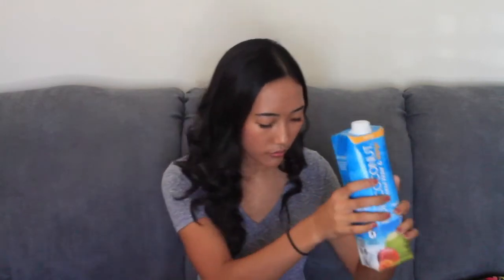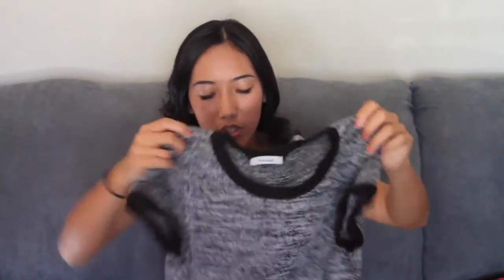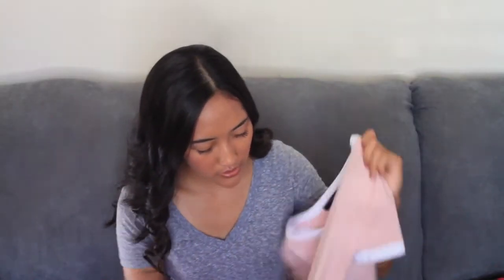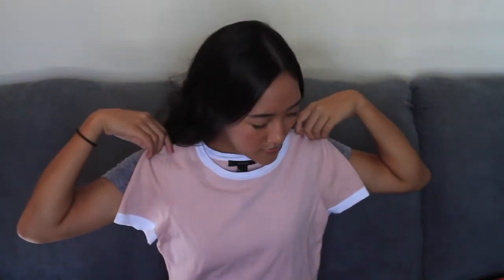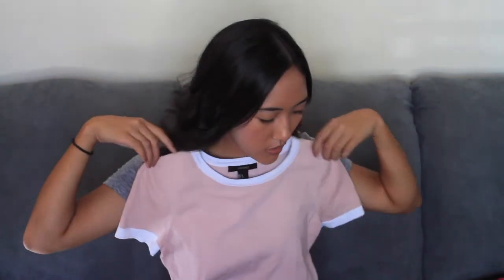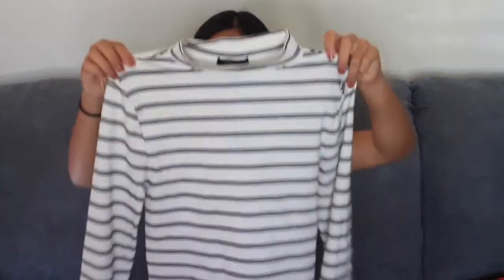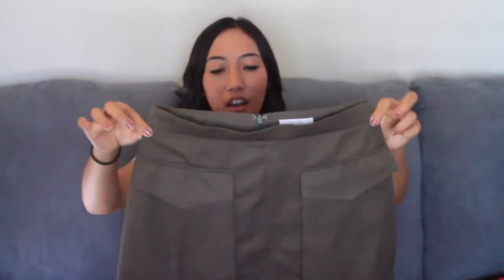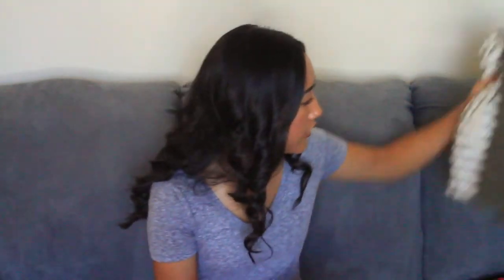February Favorites | Mike and Tay